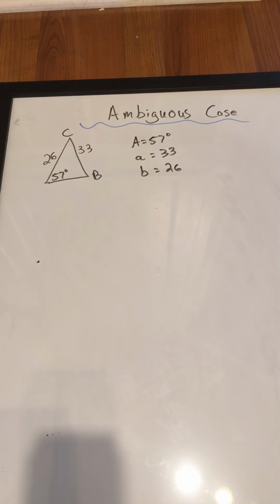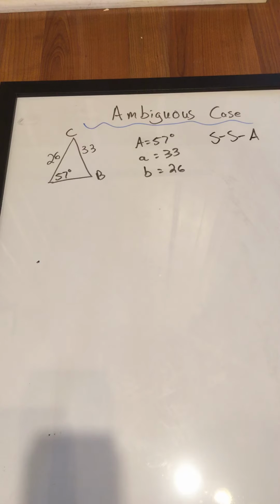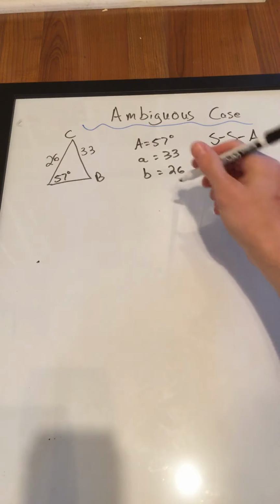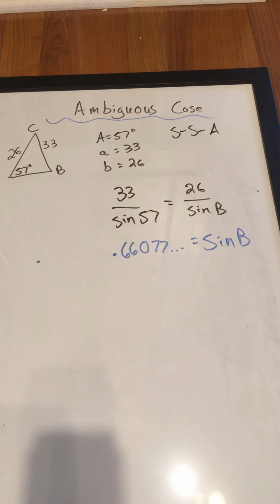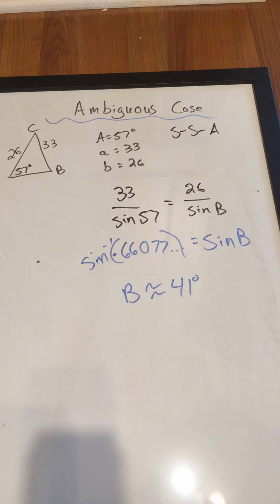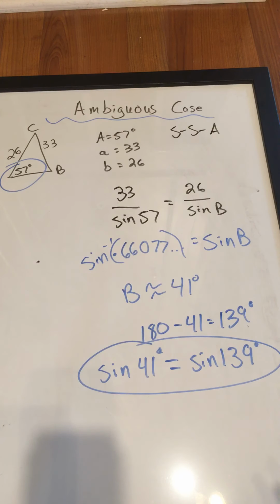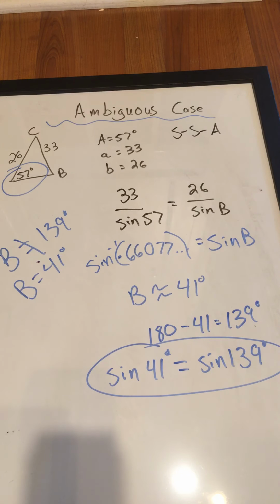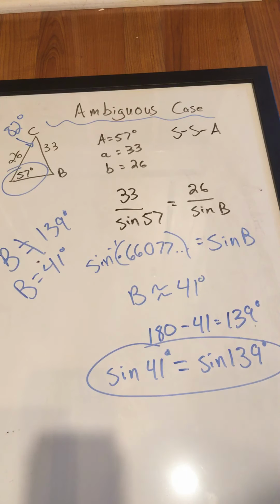Ambiguous case part 1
Ambiguous Case with one solution